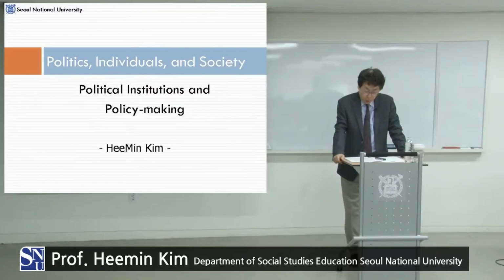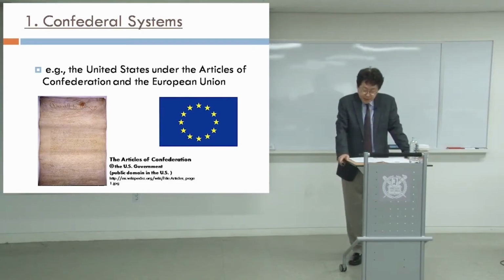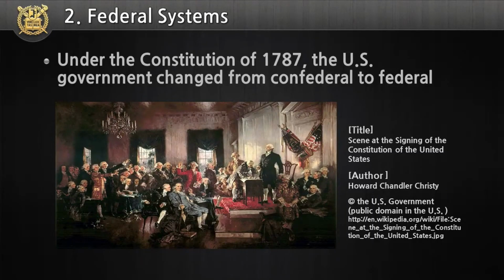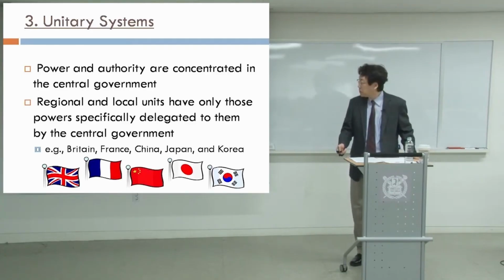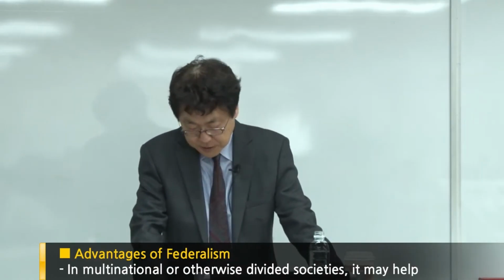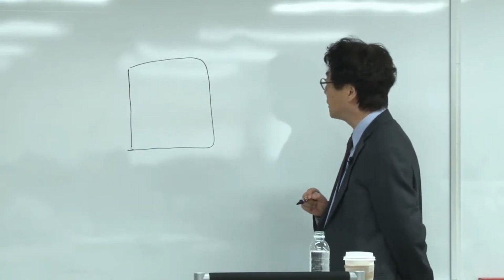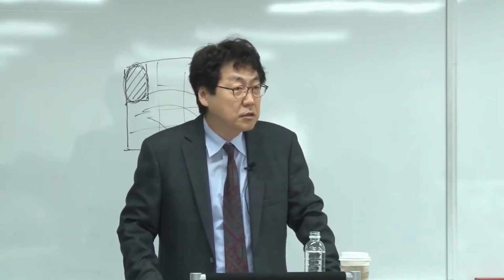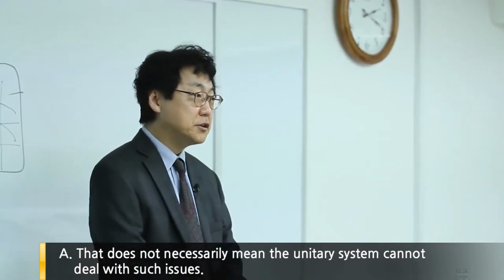[정치와 사회(비교정치학개론)] 5장. 지역적 권력의 분배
주요 포인트
• 연방제와 단일제의 차이점
• 연방제와 단일제의 장단점